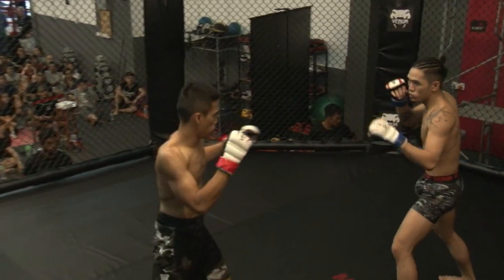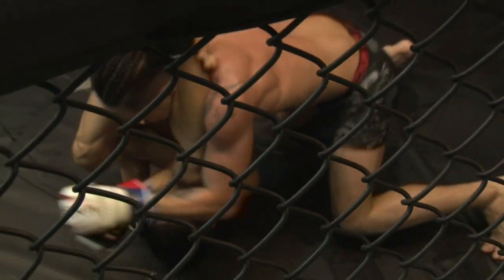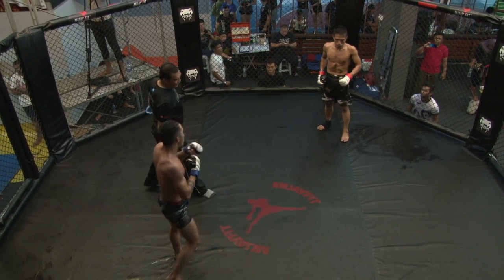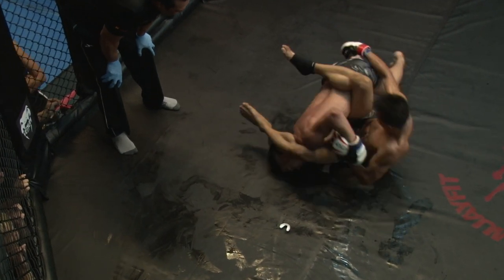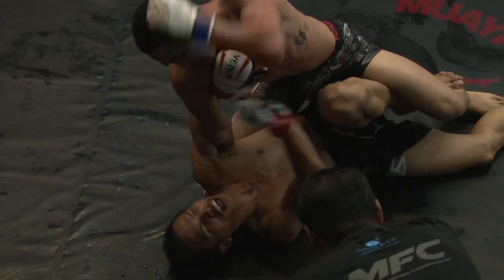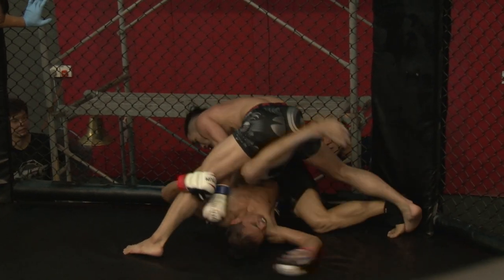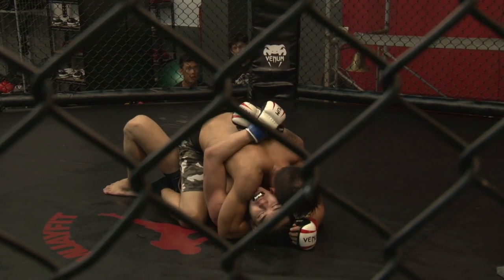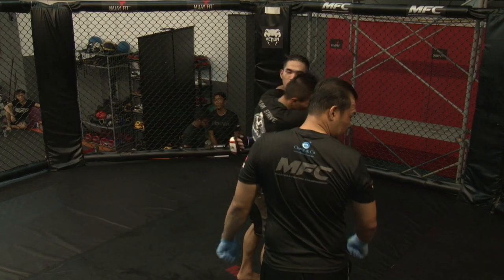Match No:7 "MUAYFIT FIGHT TEAM" LEON CHU VS MUSTAQIM "STRIVE MMA"